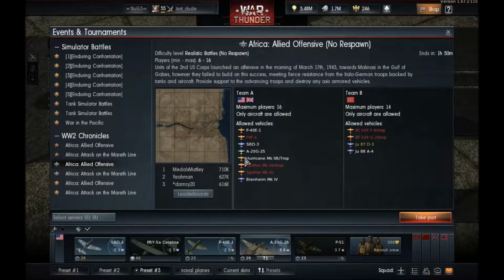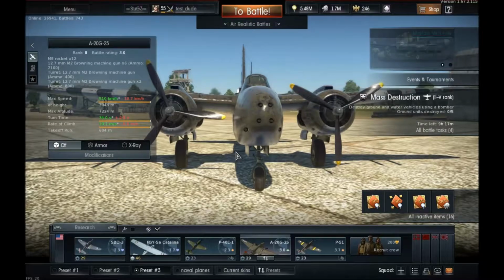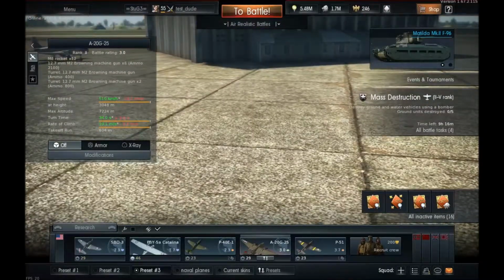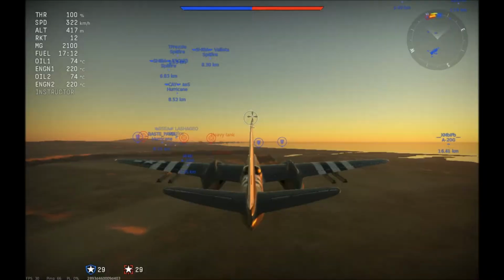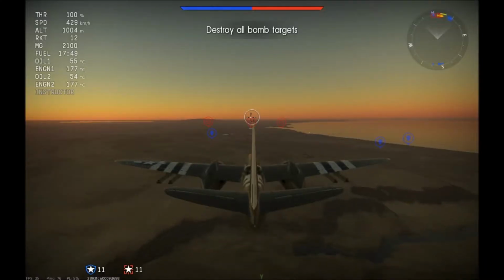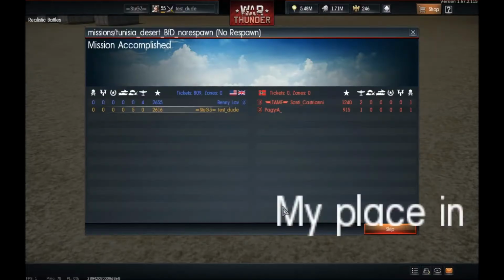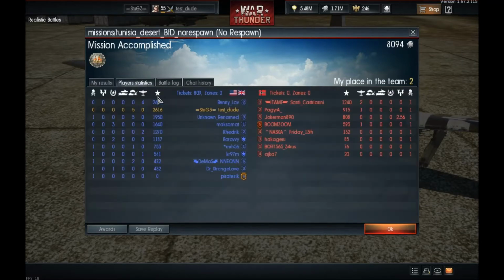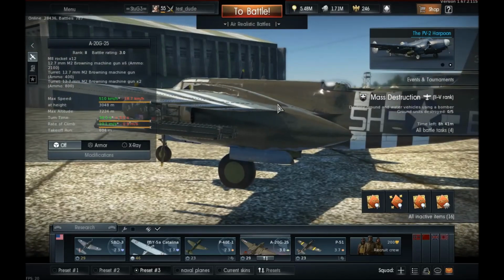Going offensive! War Thunder Chronicles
Welcome everyone, to a new War Thunder video. Where today, I am back at home, and ready to play some more Chronicles. This time including the Havoc, on Tunisia! A cool plane, in a cool map.